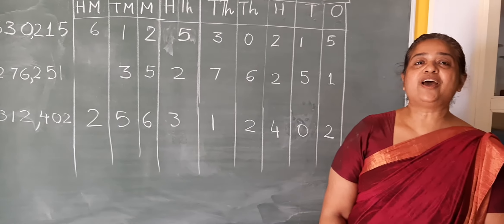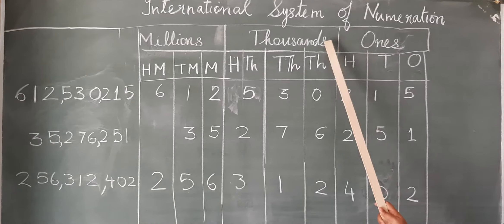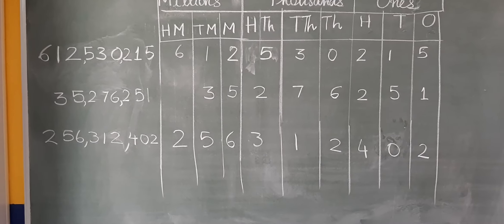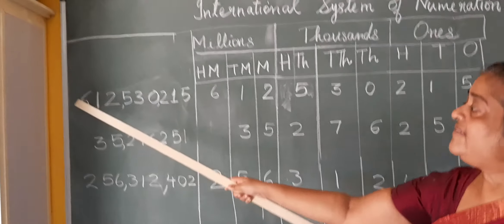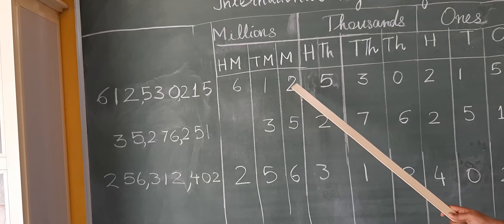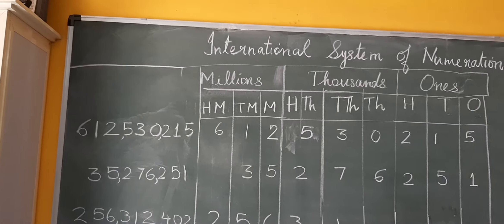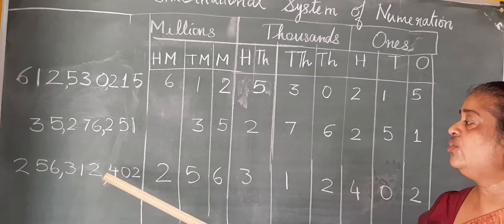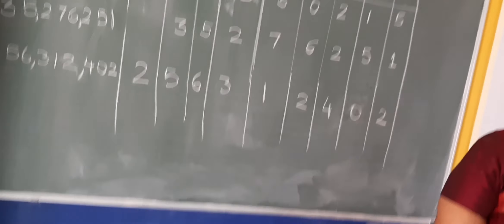Std 6 Mathematics International system of Numeration